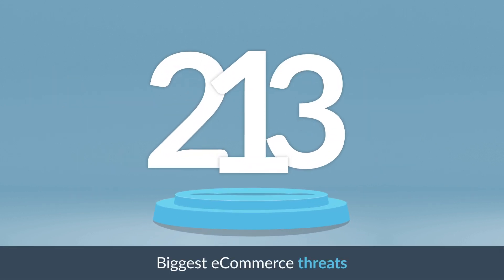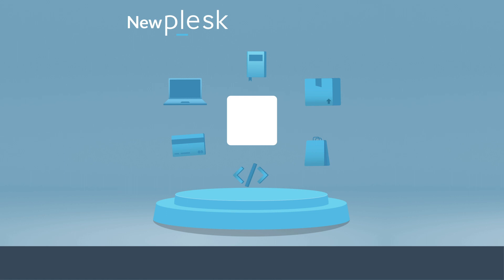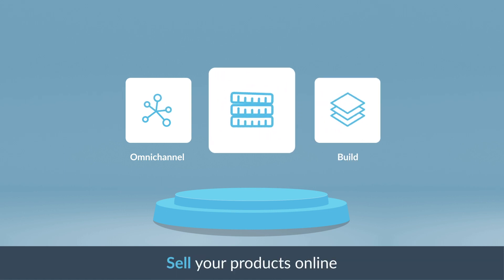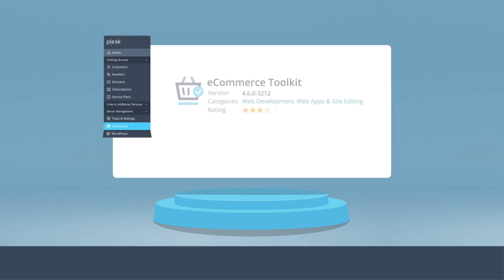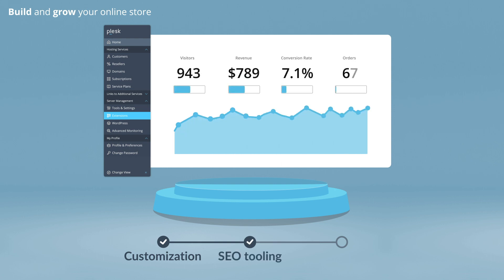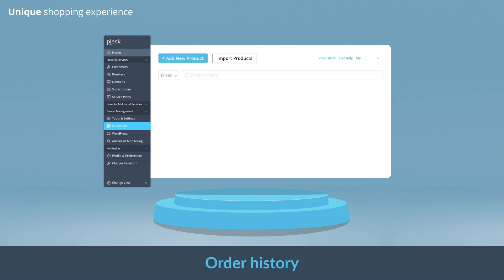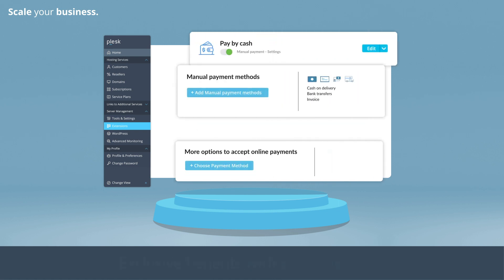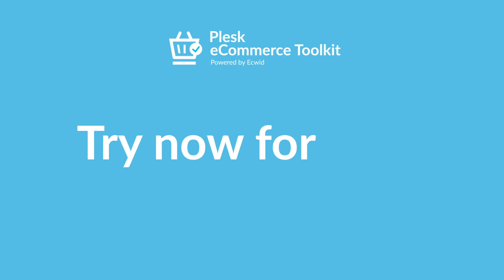Plesk eCommerce Toolkit, powered by Ecwid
The Plesk eCommerce Toolkit powered by Ecwid is your solution to sell anything, anywhere, anytime. Build an online store in minutes and start selling right away, with 0 complexities.